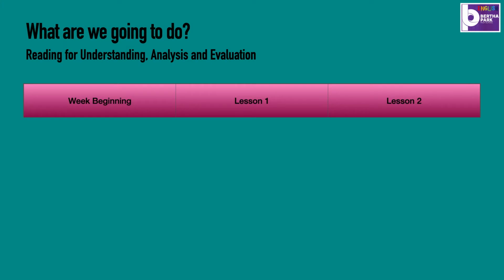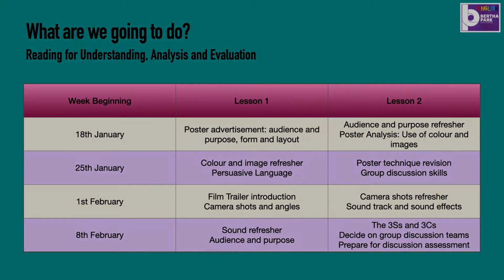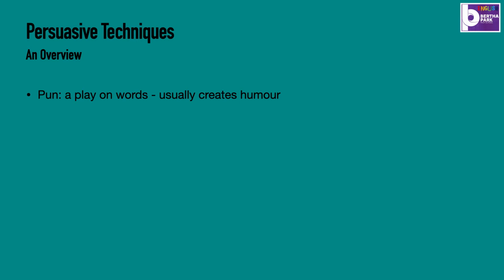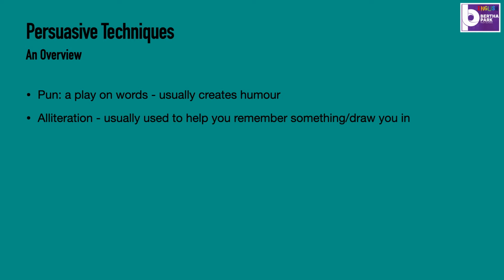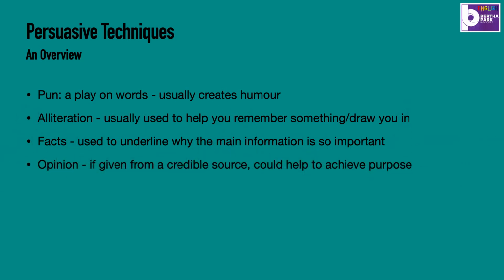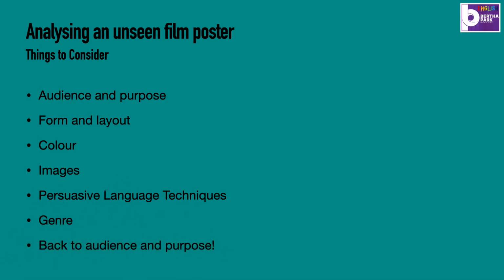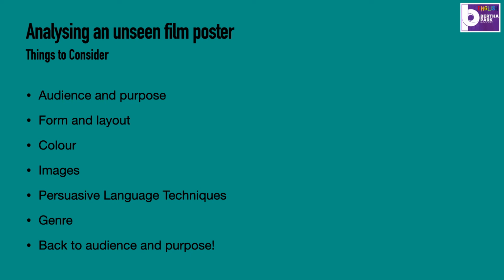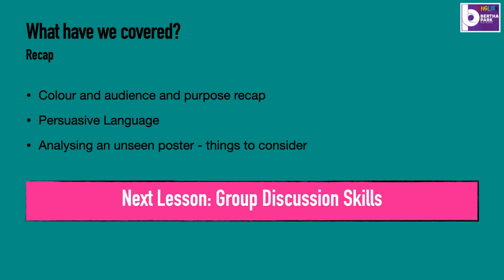S3 Poster Trailer Analysis Lesson 3